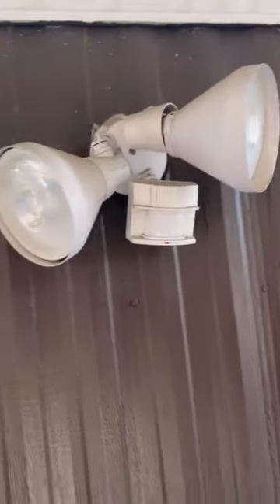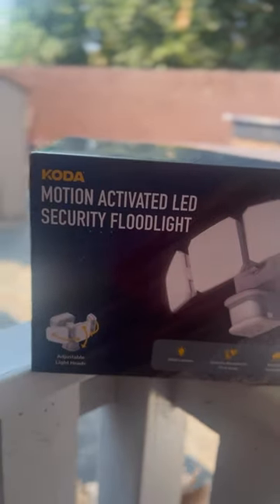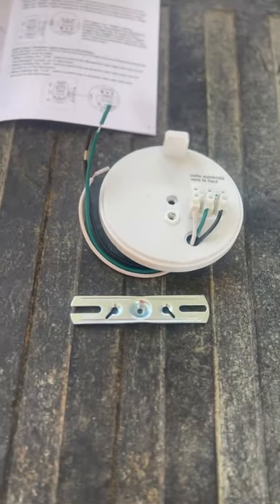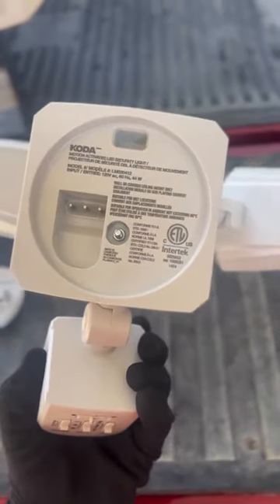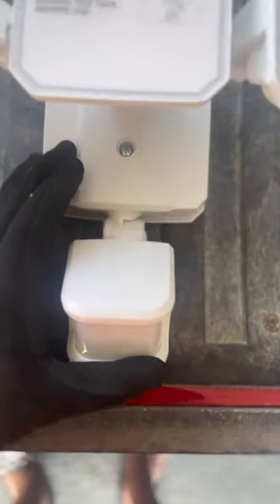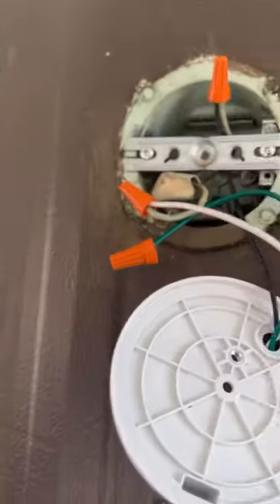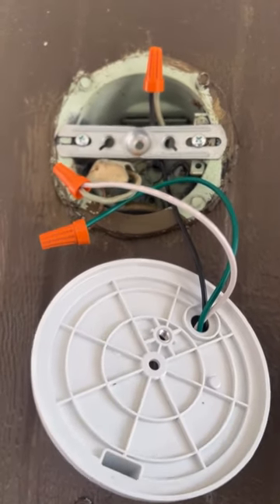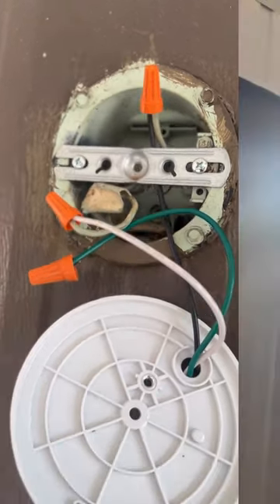Replaced Light Fixture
Motion Activated LED Security Floodlight

Screw Driver

Working Gloves

Head Strap Harness

Electrical Wire Caps

Phone Tripod 📱

Sun hat 🧢